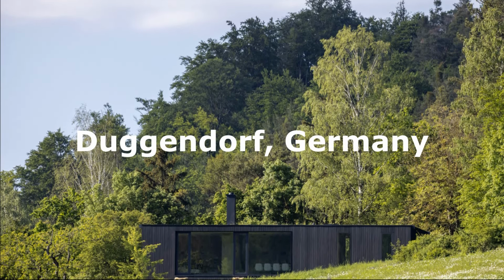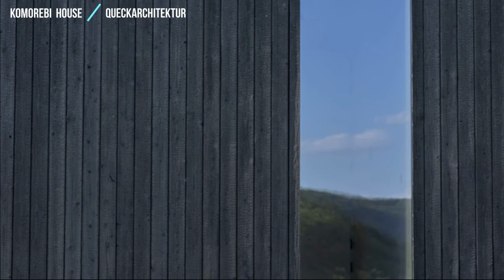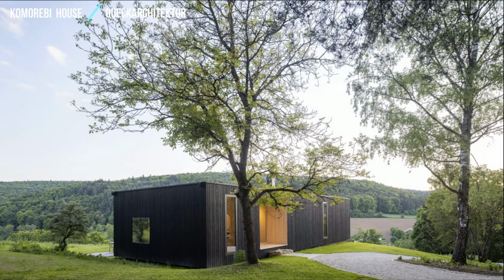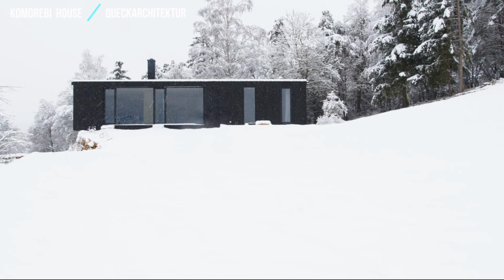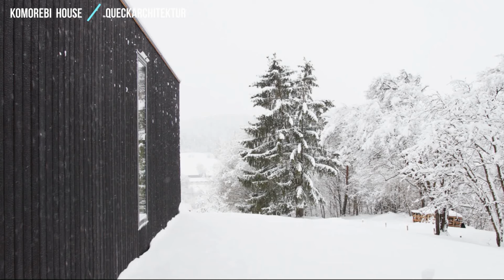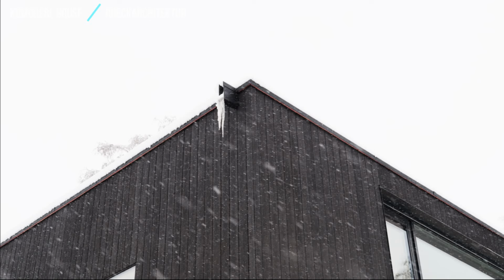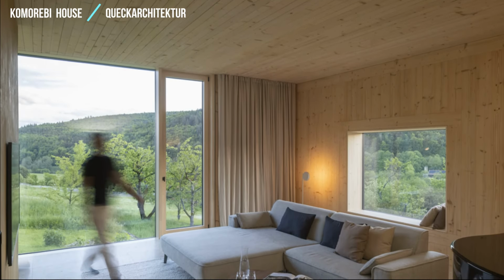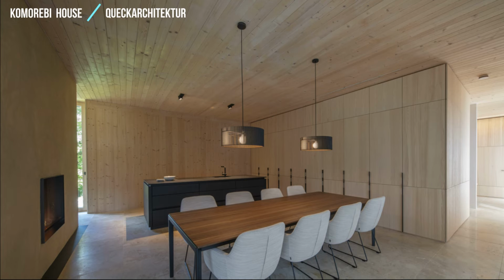The Black Cube Lies Quietly On The Edge Of The Forest | Komorebi House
"Komorebi", the project’s name, comes from Japanese and means “light filtered through the leaves of the trees”. Remotely behind a small village in the Naab Valley, the black cube lies quietly on the edge of the forest. Set in an extensive natural landscape, which with its river and wooded hills is the most defining element in the context, the building's dark color scheme and low height subordinate it to everything that nature has created here. All rooms face south capturing the wide view and the sun.

Area: 153 m²
Year: 2024
Lead Architect: Severin K.V. Queck
City: Duggendorf
Country: Germany